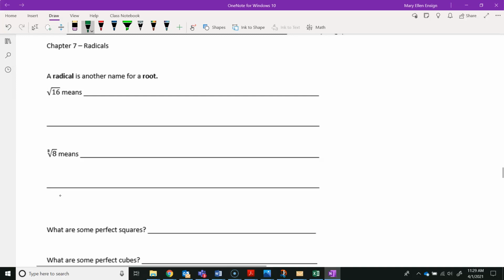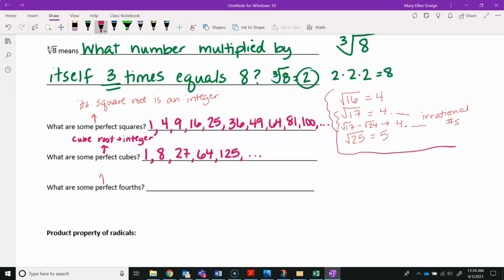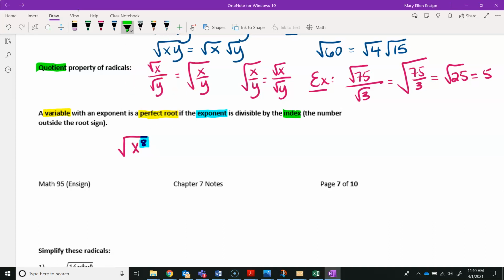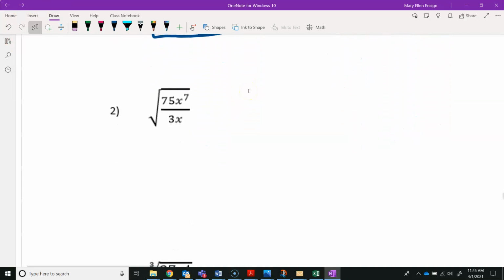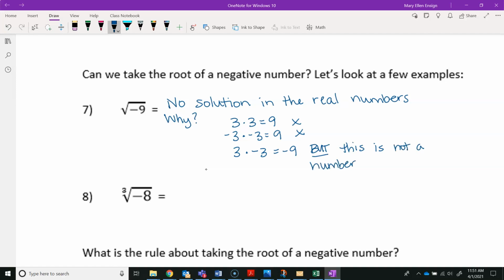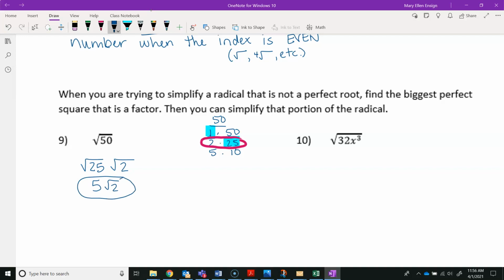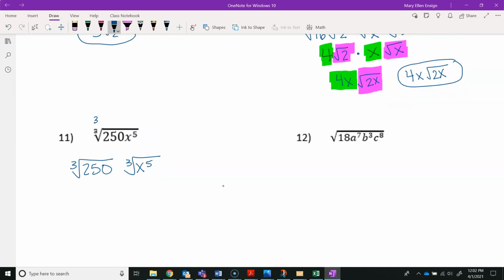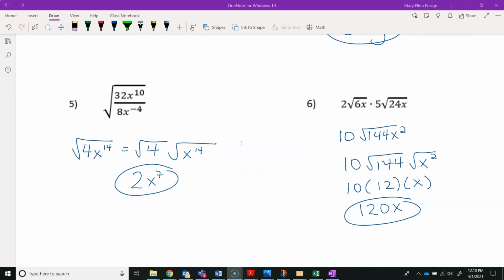Math 95 Chapter 7 Notes Video 3